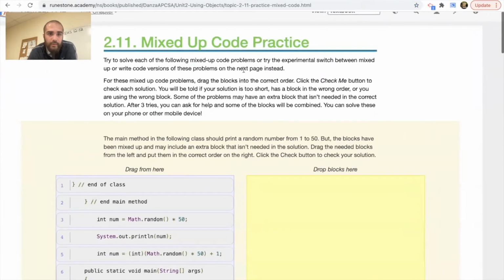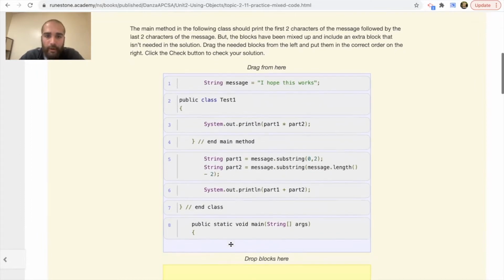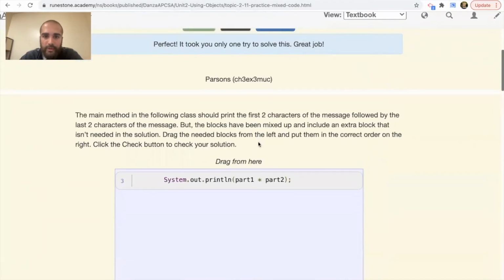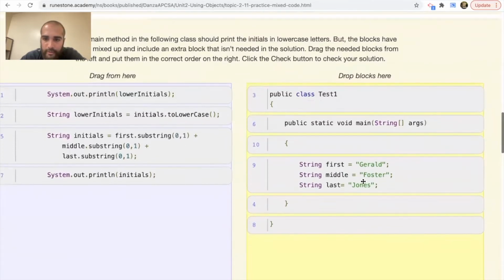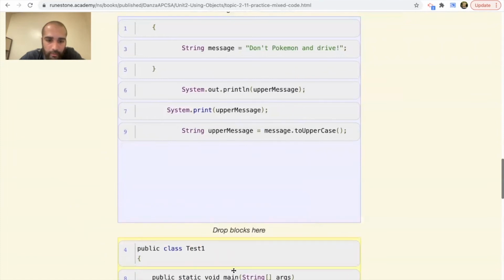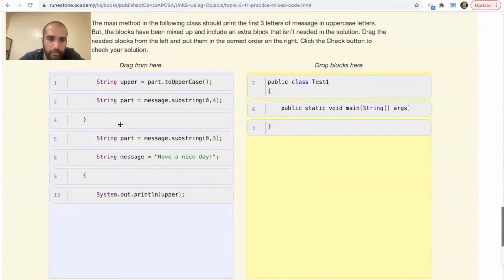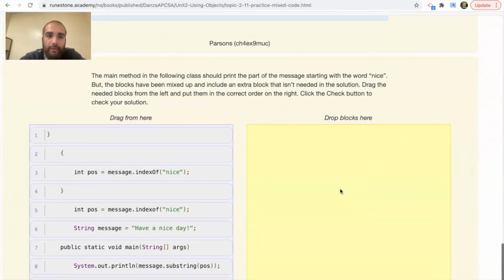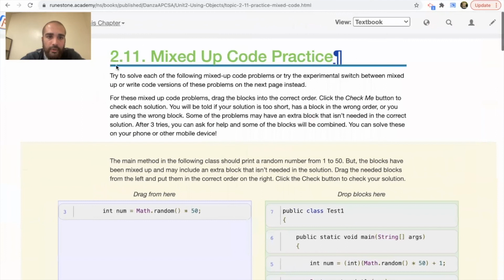2.11 Mixed Up Code Practice | CSAwesome APCSA Java